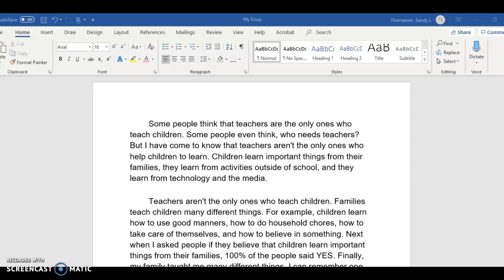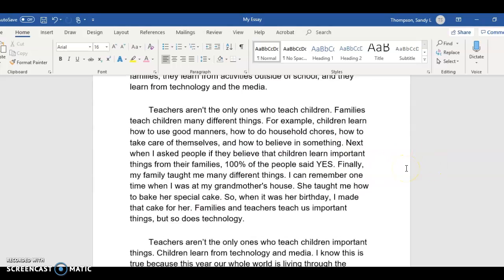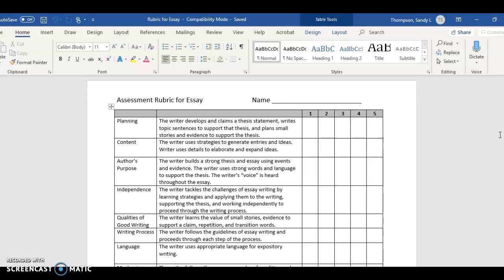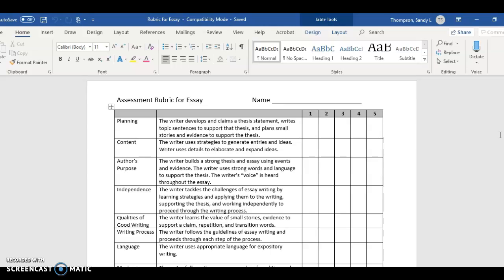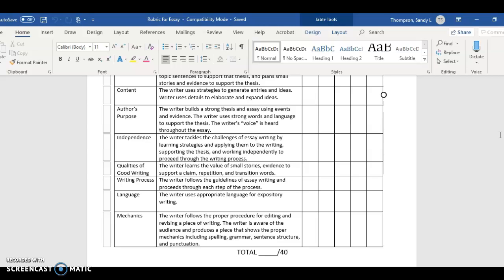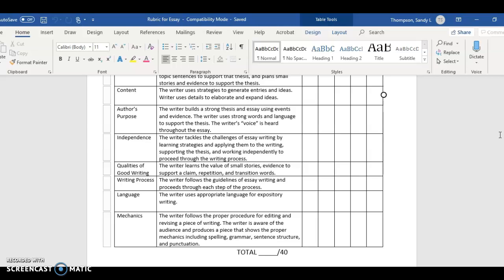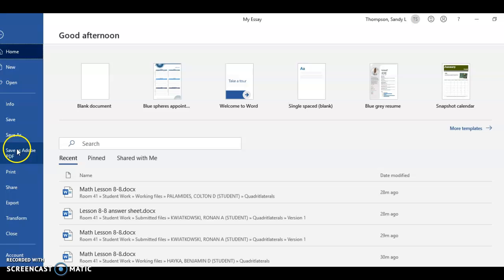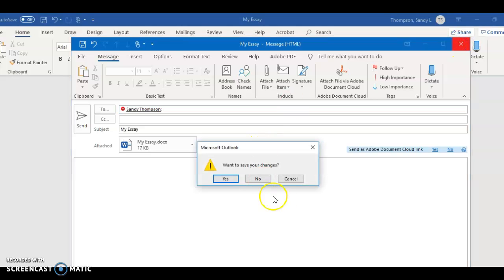Final Essay Lesson